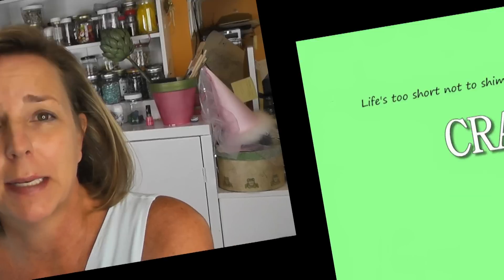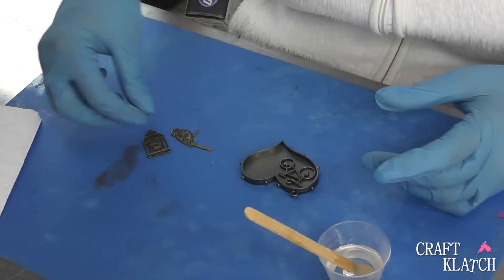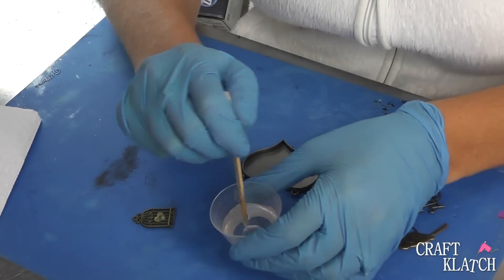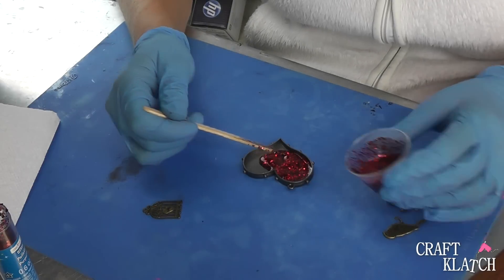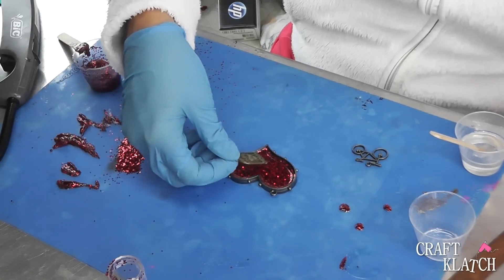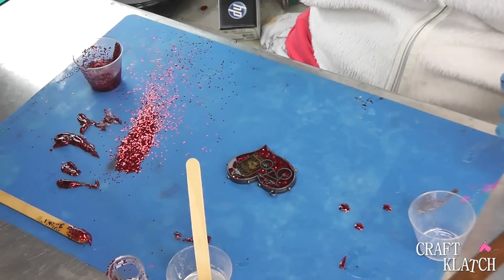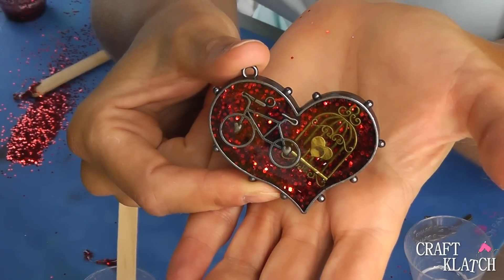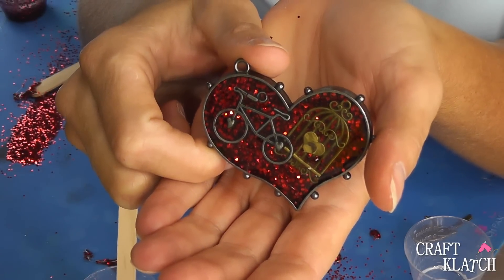Resin Heart Pendant DIY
This is a super easy resin craft.  Use some glitter, resin, and small things to add to make it personalized.  This is a big bezel that could be used as a pendant or a keychain!  Watch the DIY craft tutorial to see how I did it!

AND you can find the full directions and material

Mona